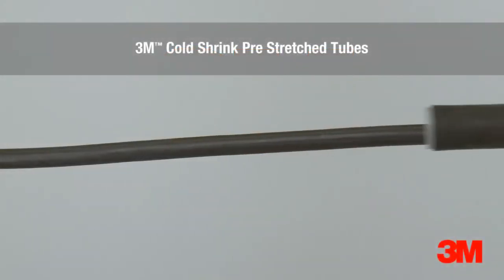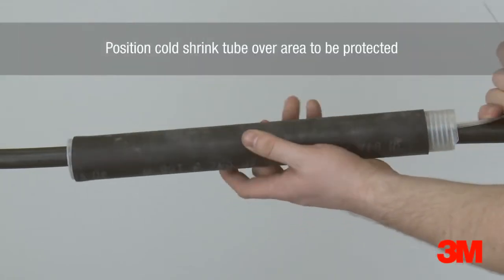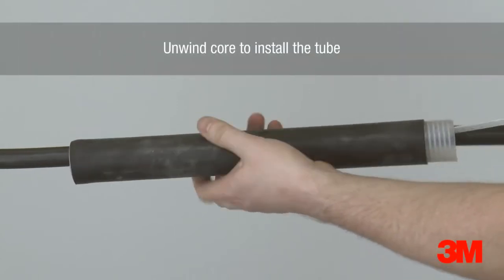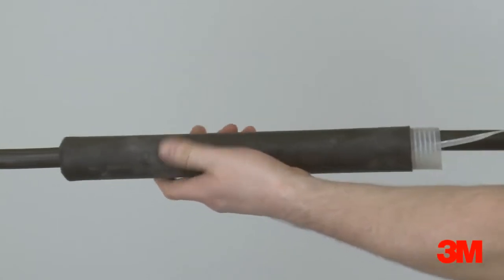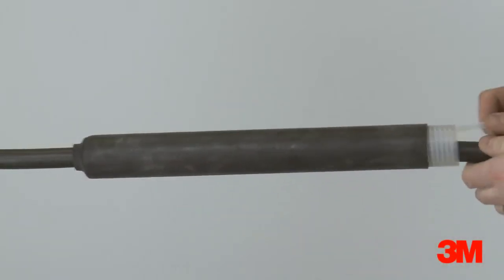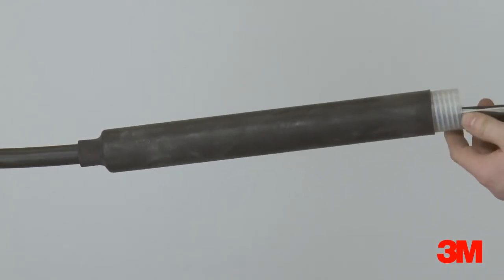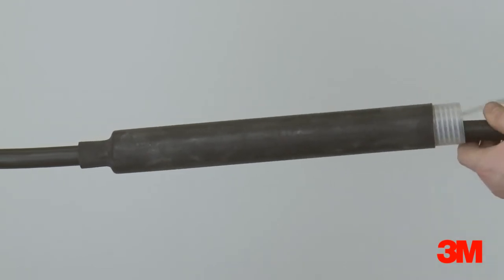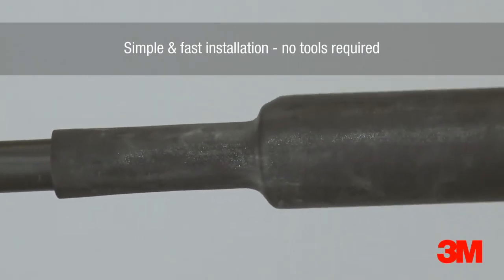3M Cold Shrink Pre Stretched Tubes | How to Apply Cold Shrink Tubes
THORNE & DERRICK INTERNATIONAL | 3M ELECTRICAL & COLD SHRINK MAIN UK STOCKISTS

This video shows how to apply 3M Cold Shrink Pre Stretched Tubes safely.

3M Cold Shrink Pre Stretched tubes are a series of open-ended, tubular rubber sleeves, which are factory expanded and assembled onto a removable core. They are supplied for field installation in a pre-stretched condition.

Read our Blog to see how 3M products safely joint, terminate, tape and abandon LV MV HV cables

Thorne & Derrick International, based in the UK, are Main Stockists & Distributors for 3M Electrical - please for further information about 3M Cold Shrink & Scotchcast Cable Joints, Terminations, Scotch Electrical Tapes & Cable Accessories for LV MV HV applications.